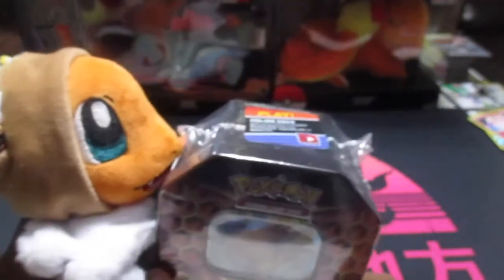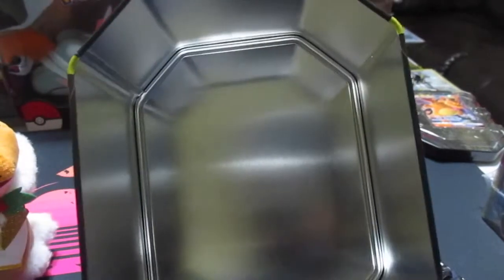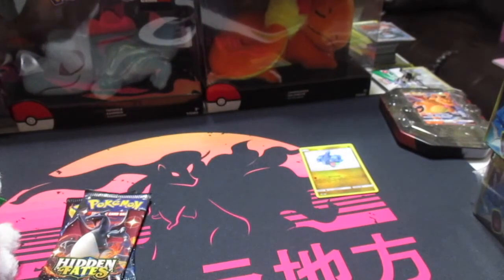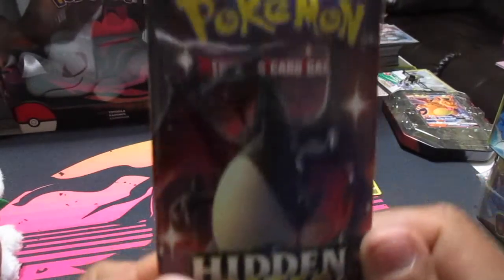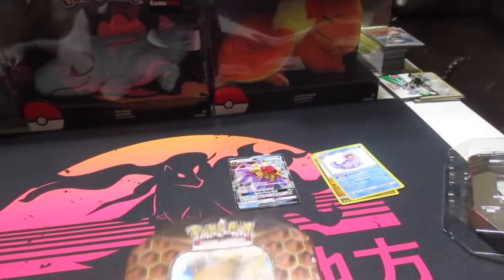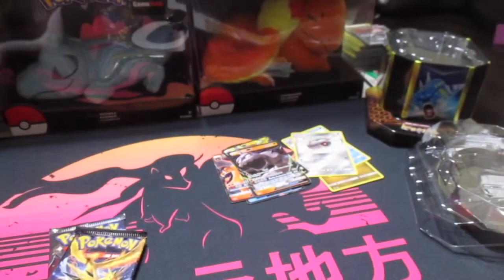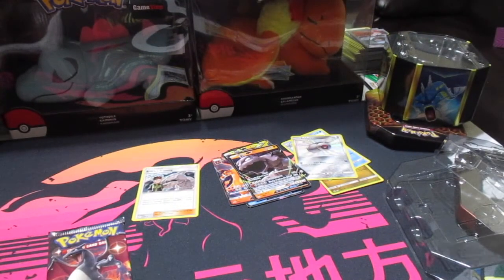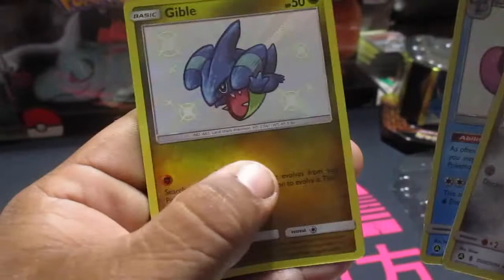Pokemon Charzard and Riachu Tin openings (The hunt for shiny charzard continues)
In this video we will open a Charzard Tin and a Raichu Tin , hoping to pull that shiny still lets find put the wonders of pulls were gonna receive